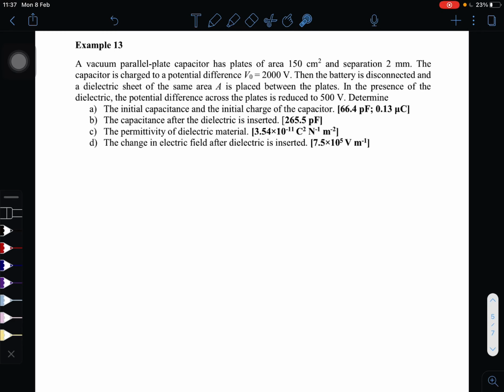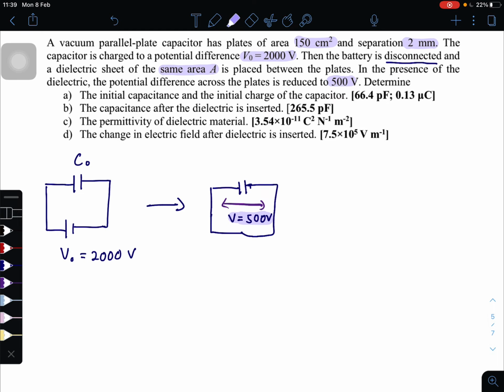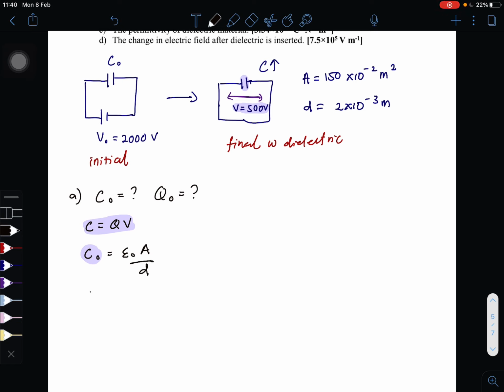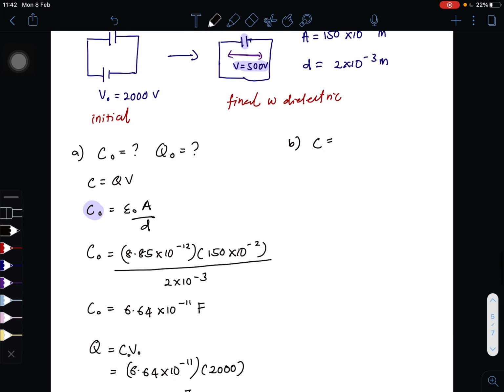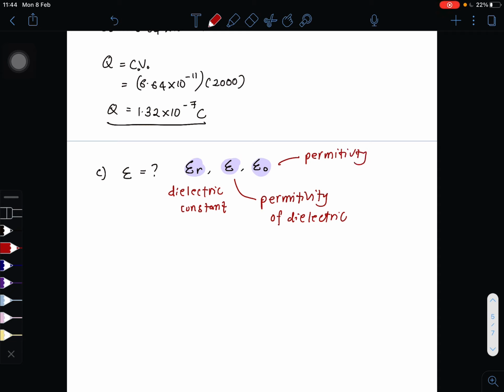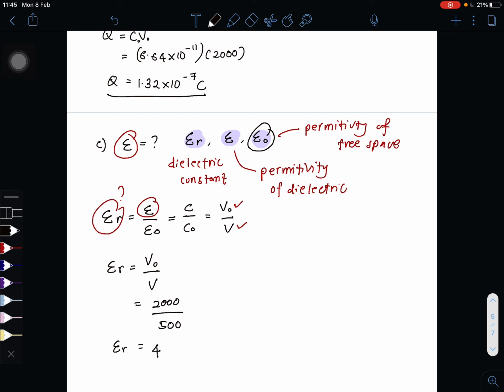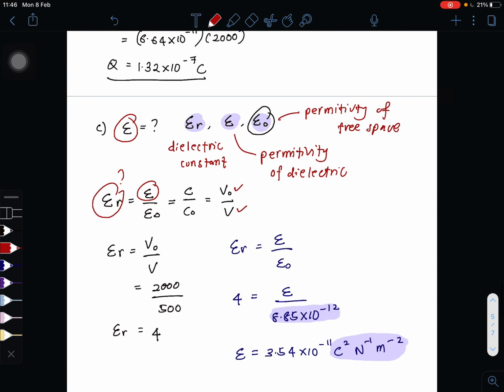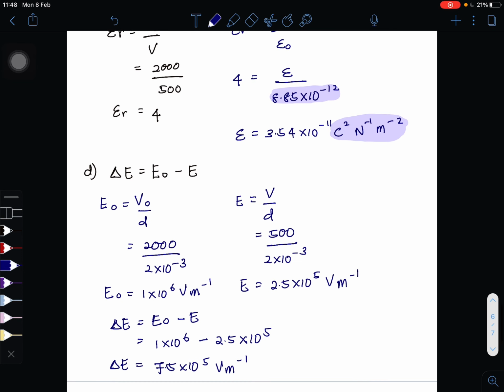2.3 (Example 13)